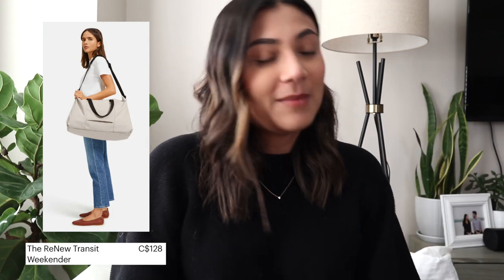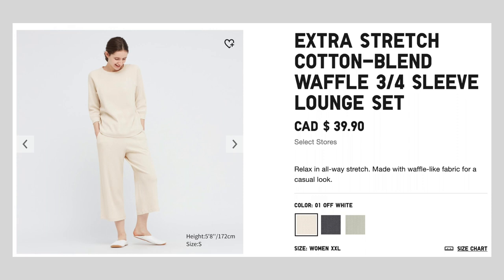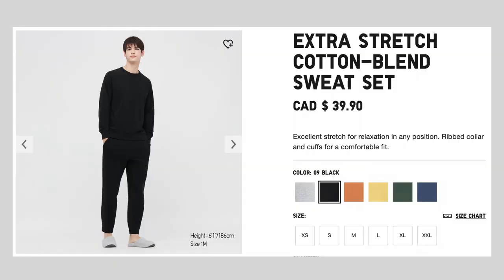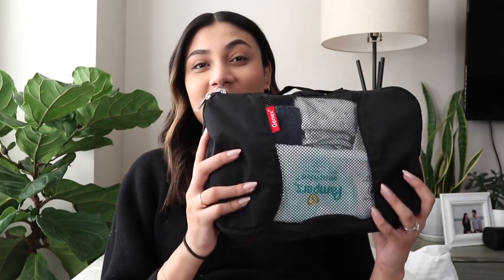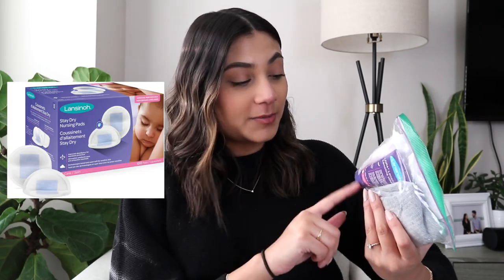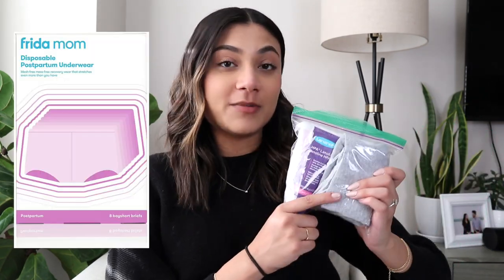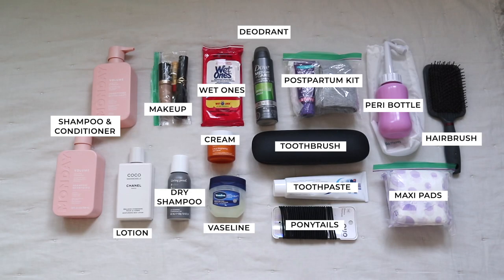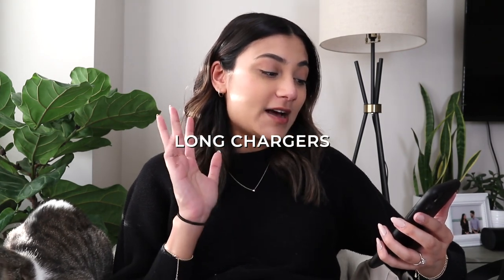WHAT IS IN MY HOSPITAL BAG | first time mom.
Today I'm going to walk you through the things I have packed for me pregnancy hospital bag. I tried to limit it to the only necessity things I needed and I think I achieved that pretty well. I hope this is a helpful guide to those expecting!

ABOUT ME
Hello! My videos are focused on fashion and my casual style. You'll also find videos related to beauty and vlogs about my life! 💕